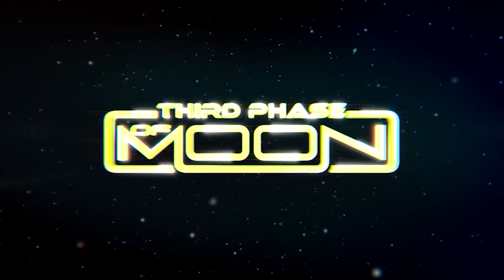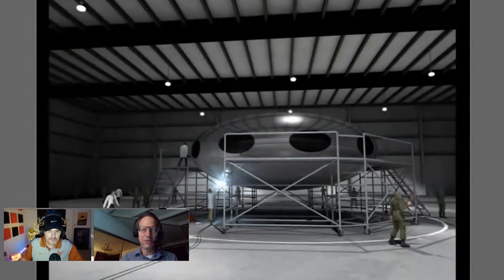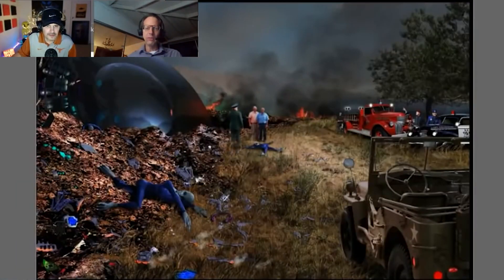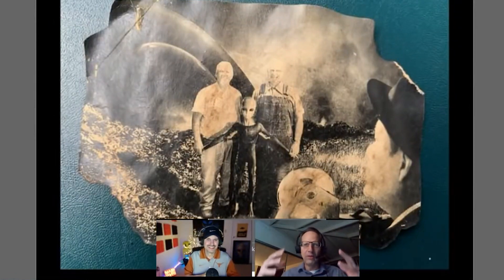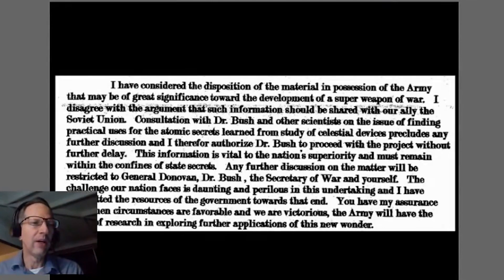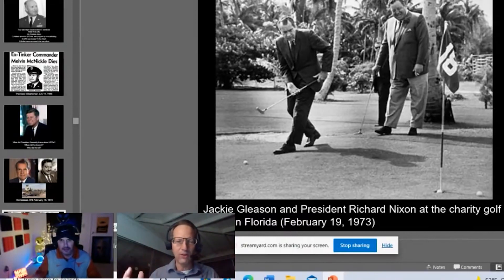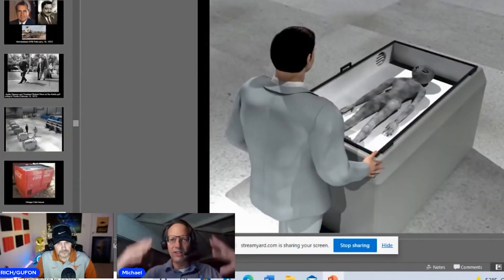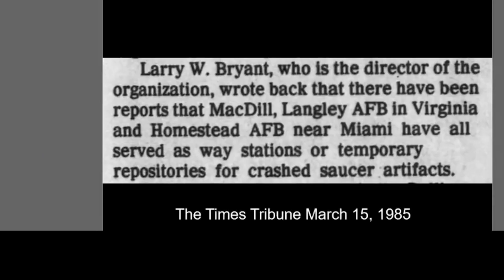Aerospace Military Insider Comes Forward With AMAZING Evidence! 2022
Share Your Incredible Videos To the World! We are not Alone!